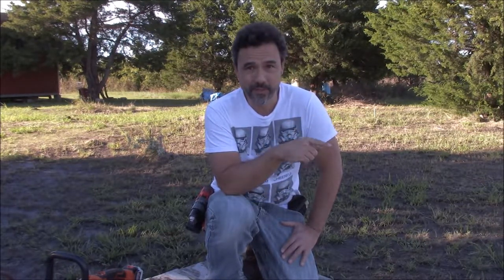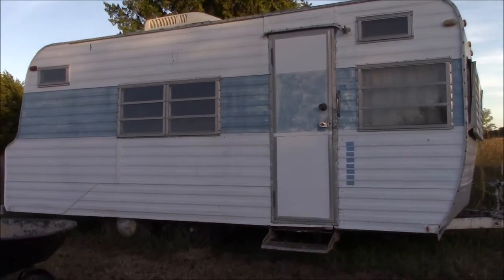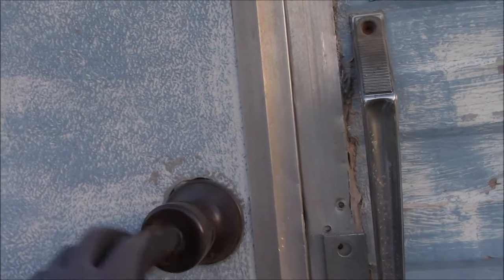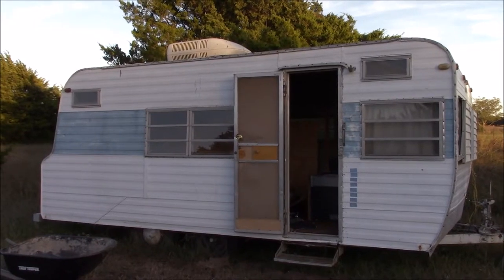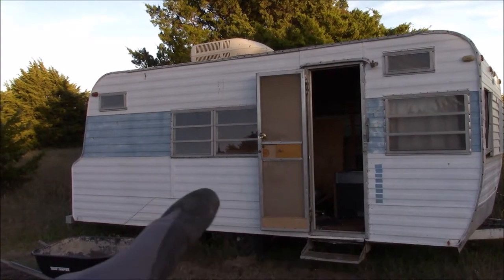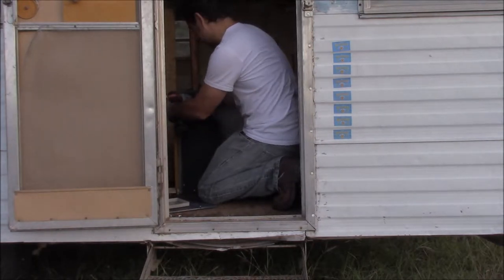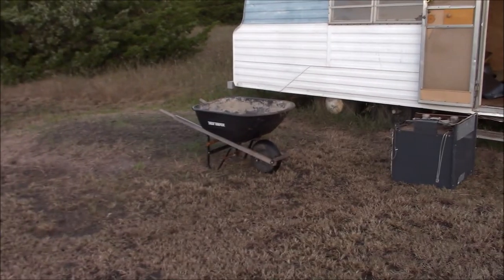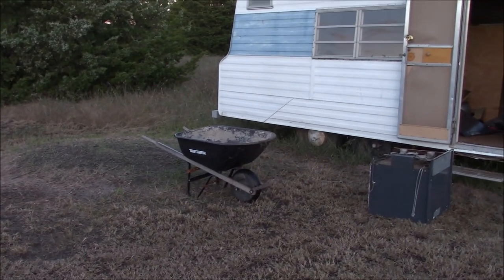Vintage Mobile Scout Trailer - Blue Boy - The Plan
I just love the build and look of these old trailers that were made back in the day. For today, I have a little introduction to a 1960 era Mobile Scout trailer. These were built in Arlington Texas.

This one needs some serious help to be anything other than a decaying piece of prairie ornament. I do think of it right now as a piece of lawn sculpture, actually.

Before taking everything out of the inside so it has a fresh start from within... there's 1 thing in the way.